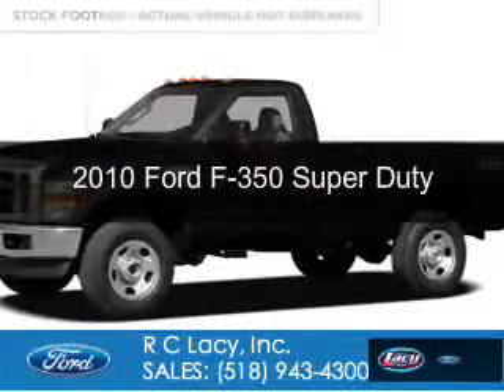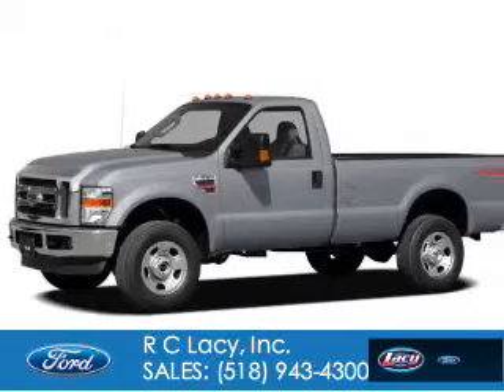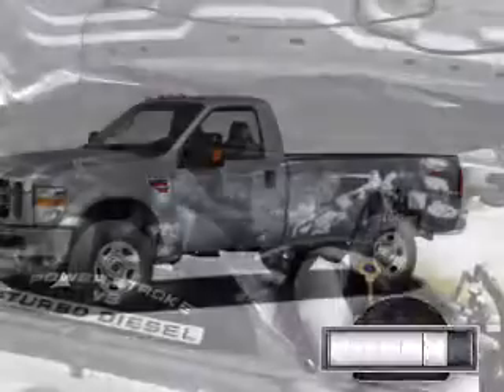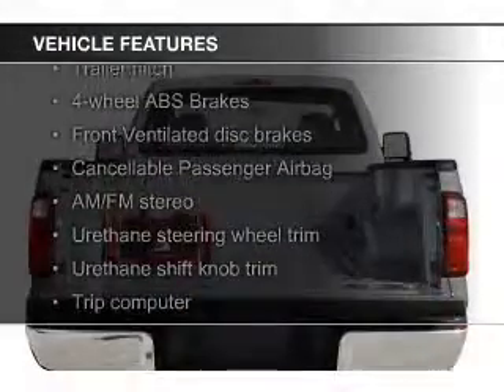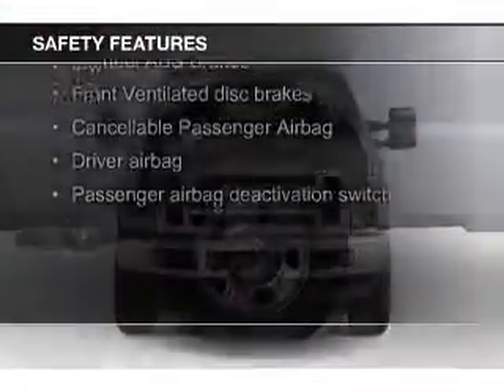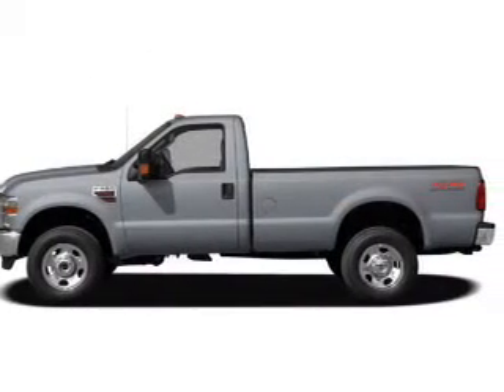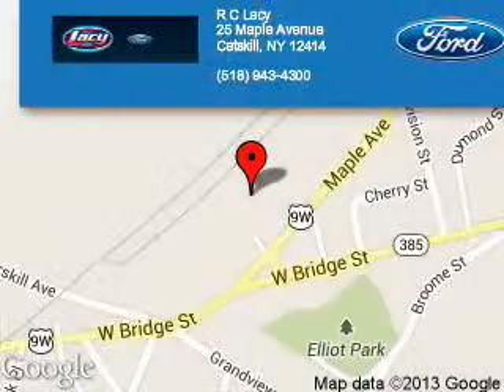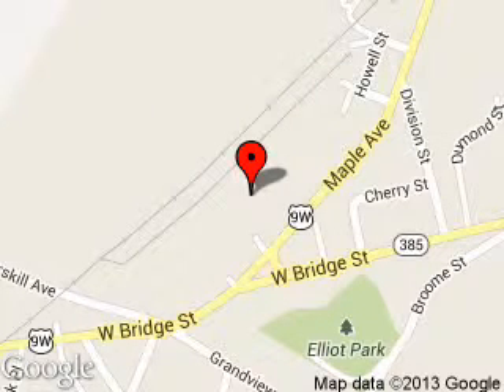2010 Ford F-350 - CATSKILL NY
Phone:
Year: 2010
Make: Ford
Model: F-350
Trim: Super Duty
Engine: 6.8 liter V10 30 valve
Transmission: Automatic
Color: Black
Mileage: 0
Address:
25 HIGH ST